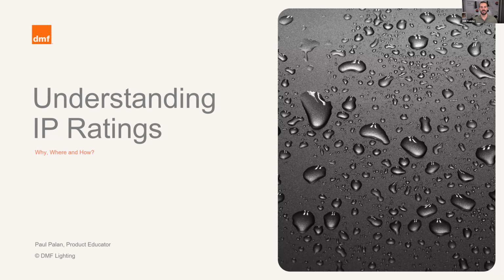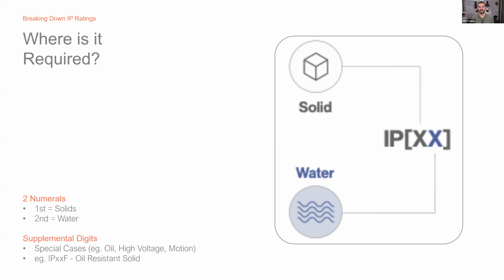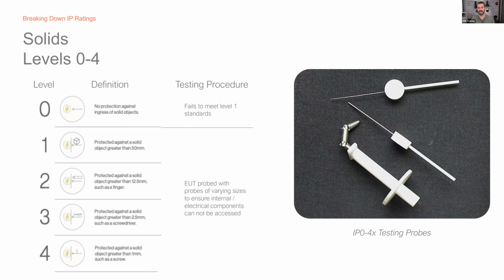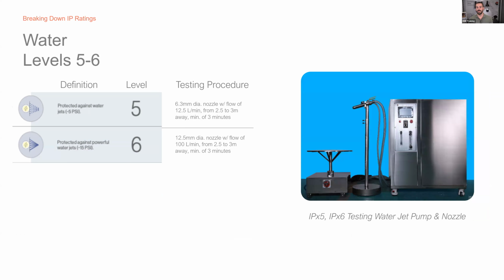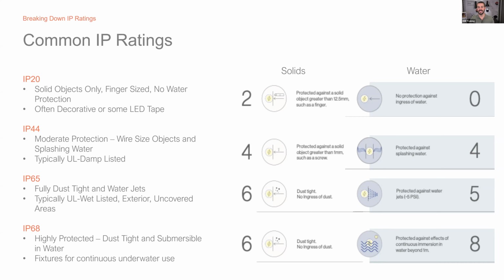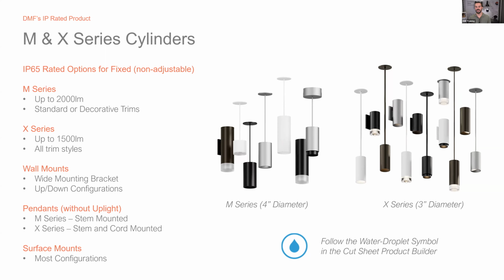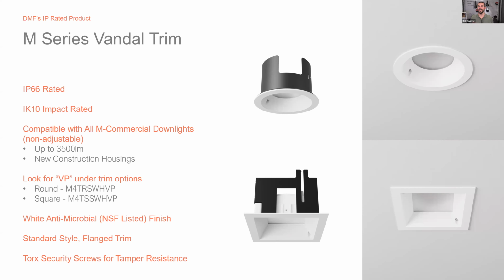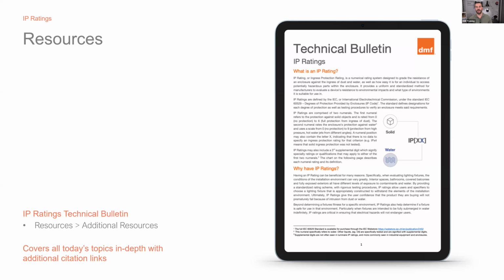Understanding IP Ratings for Lighting | IP65, IP66, IP68 Explained | Product Training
Learn how IP ratings are used to evaluate protection against dust, water, and environmental exposure in lighting applications. In this product training webinar, DMF Lighting Product Educator Paul Palan explains how Ingress Protection (IP) ratings are defined, tested, and applied to architectural lighting products.

Whether you're an architect, lighting designer, contractor, electrician, specifier, or manufacturer representative, this session will help you better understand IP rating requirements, testing procedures, and how to select the right fixture for interior and exterior environments.

In this video, you'll learn:

• What IP ratings are and why they matter
• How to interpret IP rating codes and numbering systems
• The difference between solid particle and water ingress protection
• How IP testing is performed and certified
• Common ratings including IP20, IP44, IP65, IP66, and IP68
• The differences between IP ratings and UL Dry, Damp, and Wet Location listings
• How to determine the appropriate rating for different installation environments
• DMF's IP-rated lighting solutions, including cylinders, wall mounts, vandal-resistant trims, and marine-grade trims

Understanding IP ratings helps ensure lighting products are specified correctly for their intended environment, improving safety, reliability, and long-term performance.